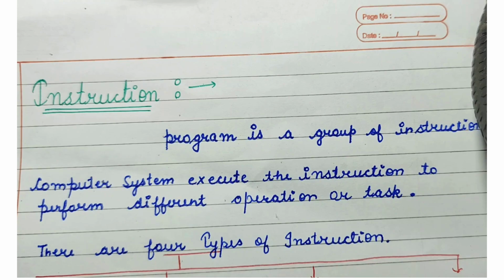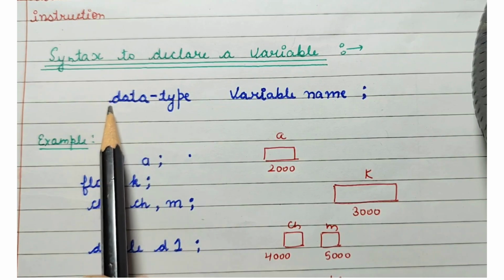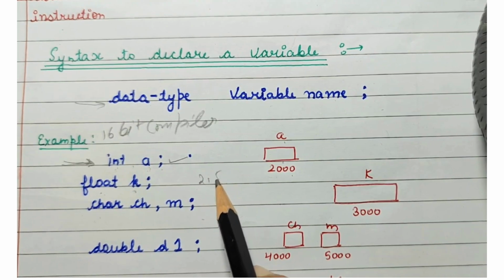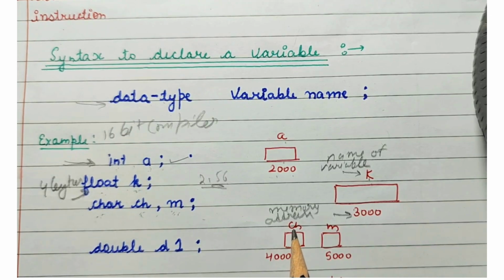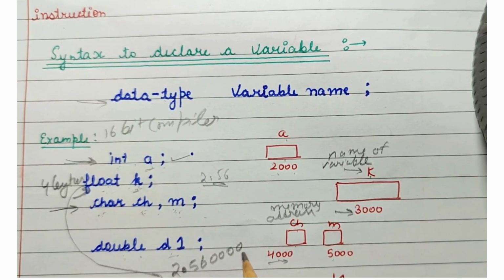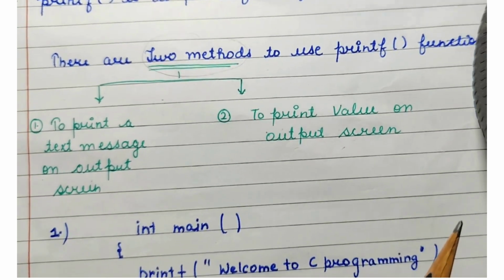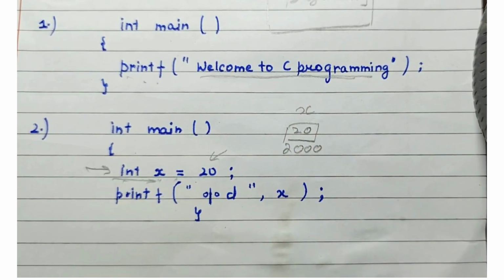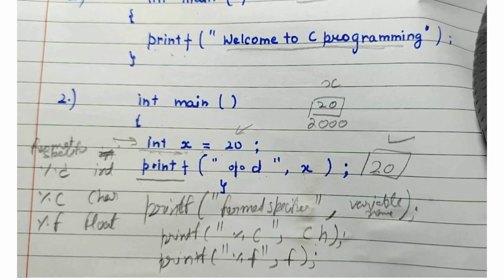Instructions in C Programming Language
Instructions in C Programming Language@LearnCodingOfficial @learncodeacademy @introductiontoprogrammingi5857 @programmingincplusplus9585